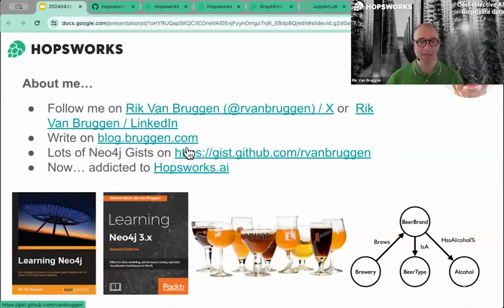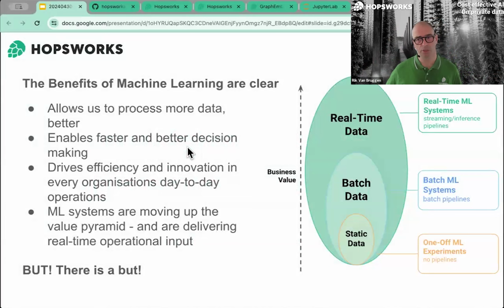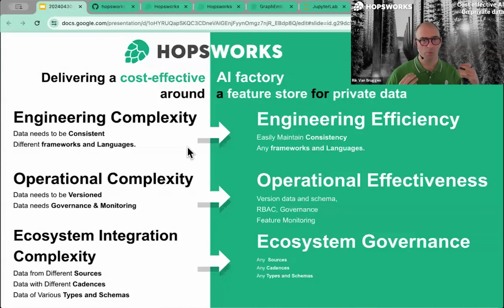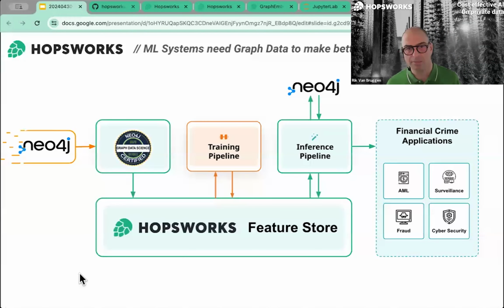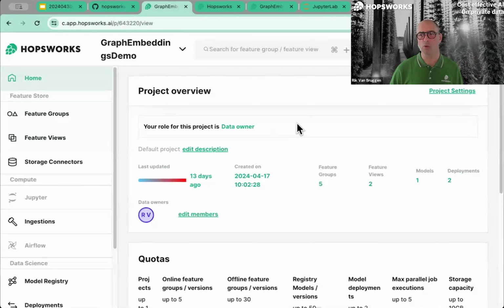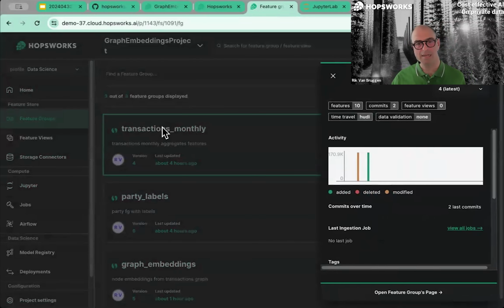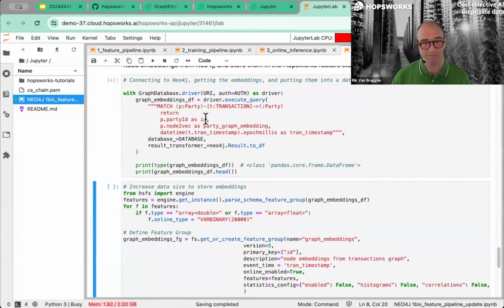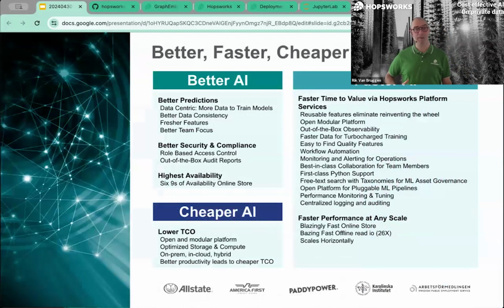ML with Neo4j Graphs: Towards better, production-ready ML systems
In this webinar, we explore synergies between ML Platforms and Graph Algorithms, and focus on how they can boost productivity and at the same time refine predictive models.